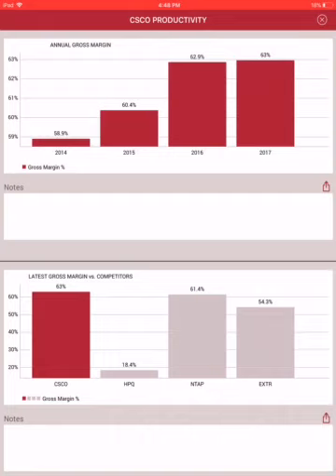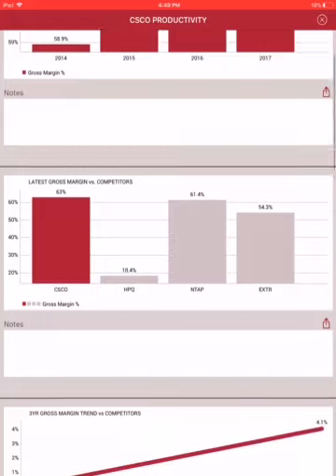Think Like a CEO App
Gross Margins